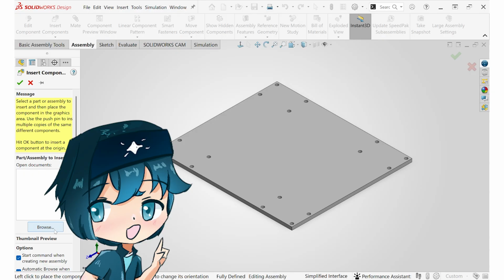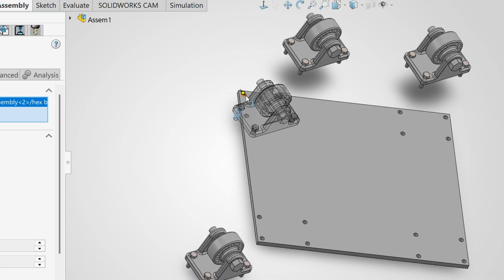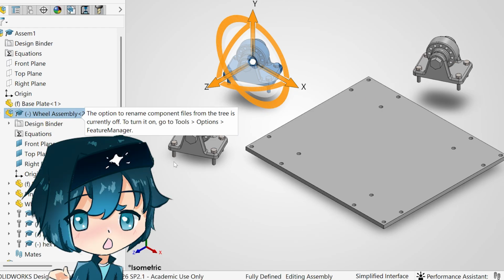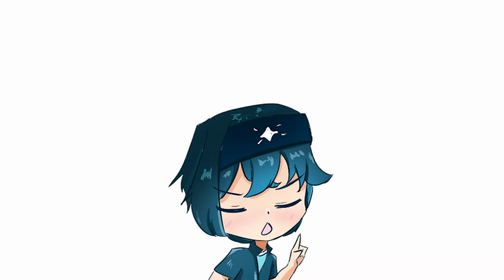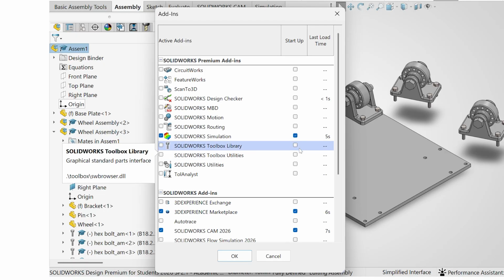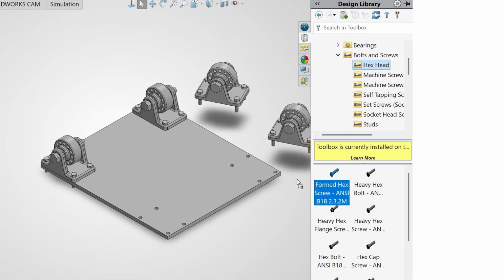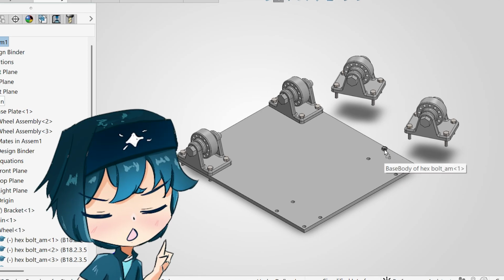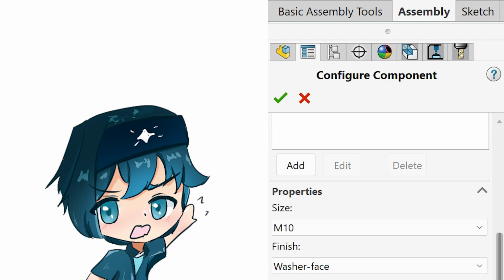SolidWorks EPS A4: Toobox and Subassembly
SolidWorks Tutorial EPS A4.

I'm making a series that covers all the basics to prepare for the CSWA Certification.

DO NOT REDISTRIBUTE! Thank you.